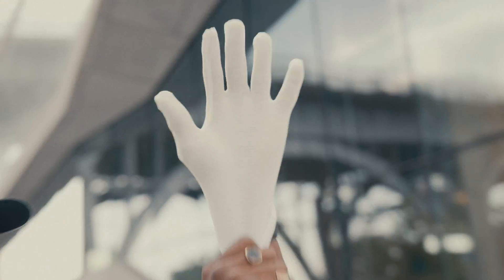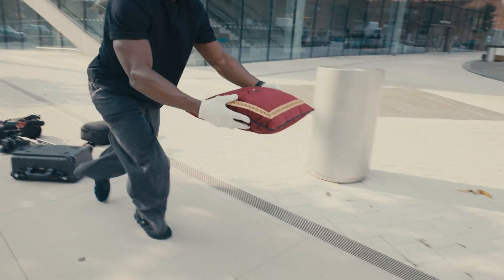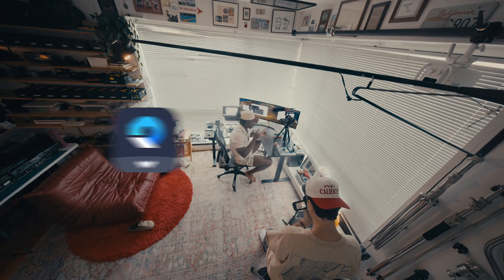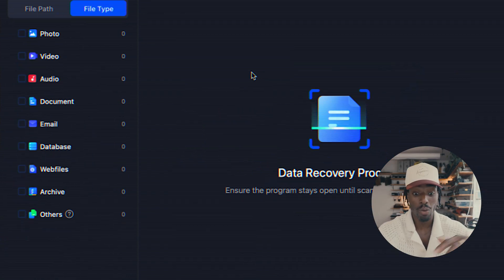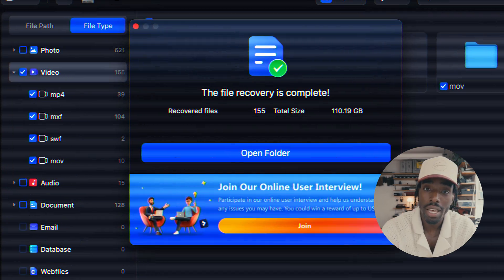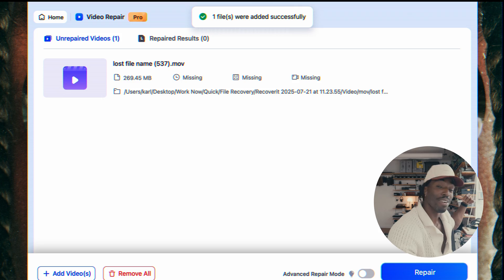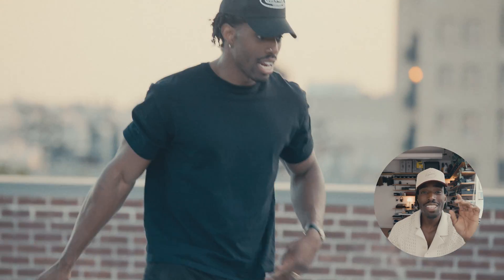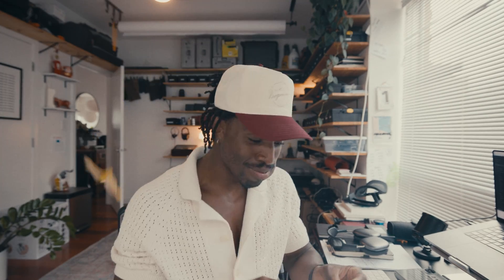How to Recover Files from formatted SD Card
Lost footage after formatting your SD card? In this quick tutorial, I’ll show you exactly how to recover photos and videos from a formatted SD card using trusted recovery tools. Whether you're a filmmaker, photographer, or just accidentally wiped your card — this guide walks you through step-by-step.